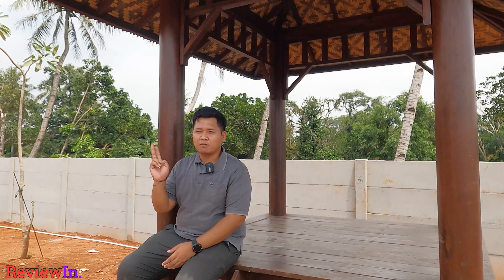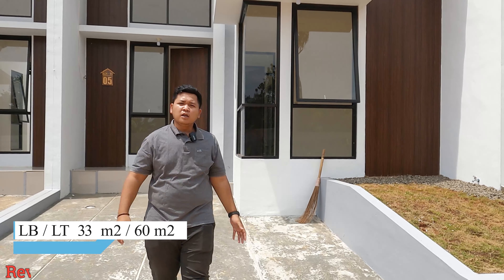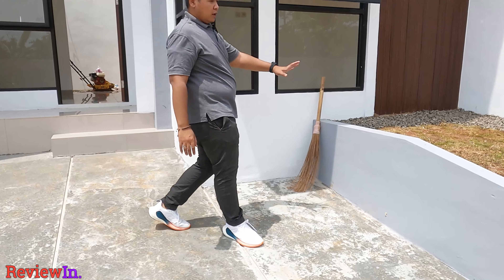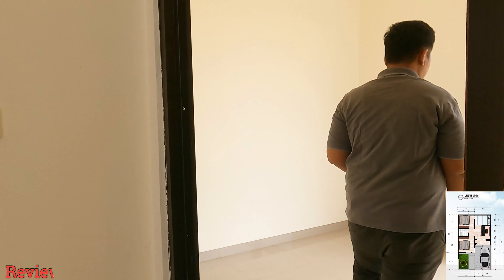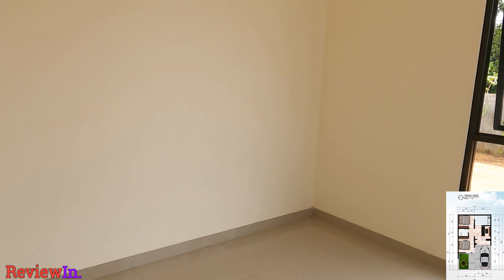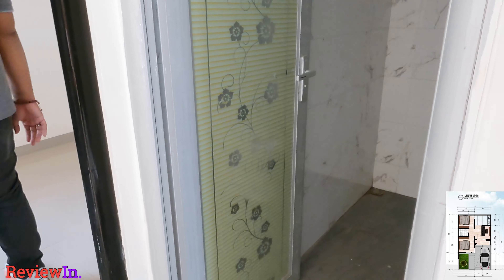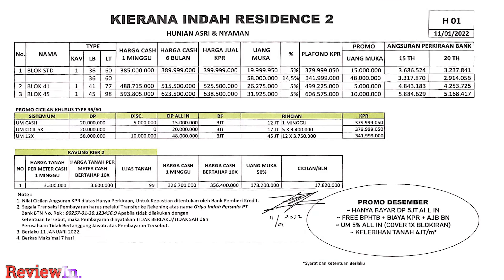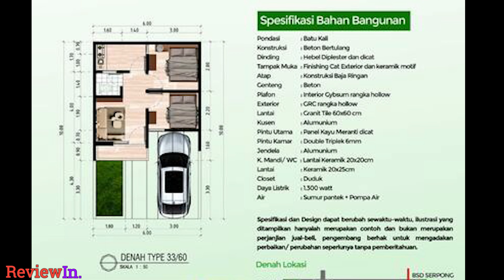RUMAH 300 JUTA DI PINGGIR JAKARTA ? DP MURAH | KIERANA INDAH 2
RUMAH 300 JUTA DI PINGGIR JAKARTA ?  DP MURAH | KIERANA INDAH 2, nama perumahannya Kierana Indah Residence 2

Lokasi dari perumahan ini cukup strategis
tidak terlalu jauh untuk temen2 yang kerja di jakarta, untuk developernya juga udh terpercaya karna sukses membangung kierana indah residence 1 yang pernah kami review juga
desain rumahnya juga keren banget ini 1 lantai serasa 2 lantai,

Disini ada 3 Tipe perumahan
1. LB / LT 36 / 60 m2
2. LB / LT 41 / 77 m2
3. LB / LT 45 / 98 m2

maps lokasi
Kierana Indah Residence 2

yuk gaes tonton videonya sampai habis biar kalian tau gimana perumahannya, dan jangan lupa support channel ini dengan cara

LIKE jika kalian suka dengan videonya
COMMENT jika ada pertanyaan
dan juga jangan lupa nyalakan lonceng notifikasi agar tidak ketinggalan video2 gua selanjutnya